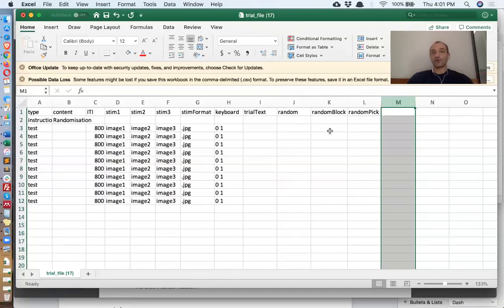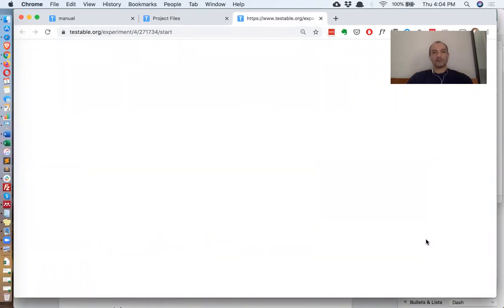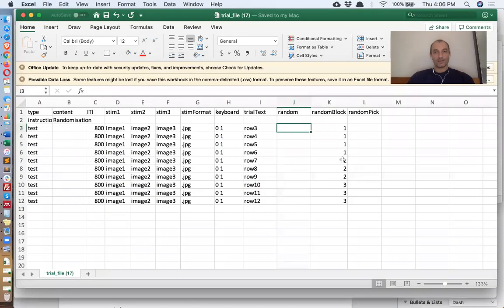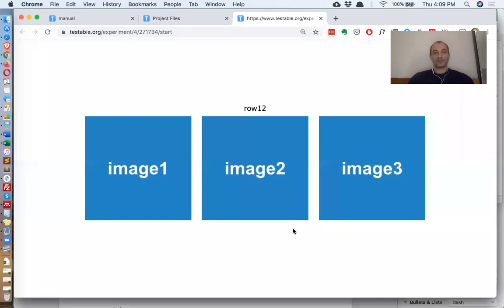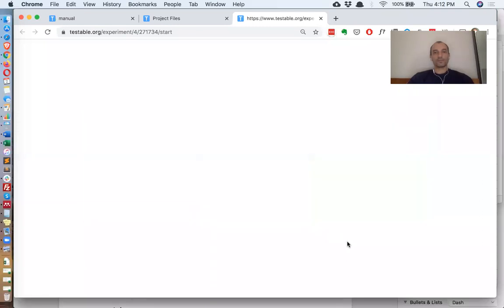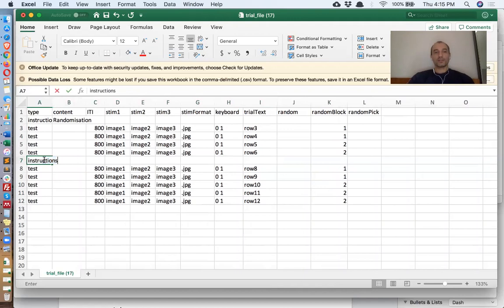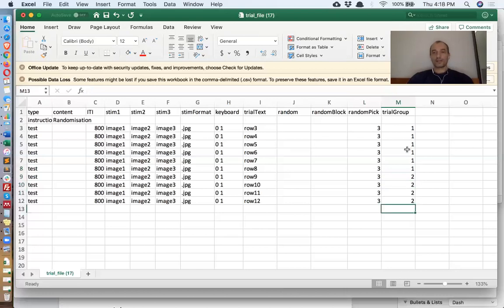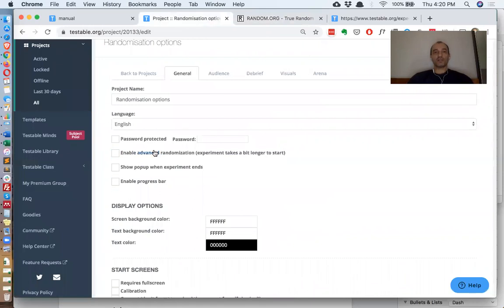Testable in-depth: Randomisation